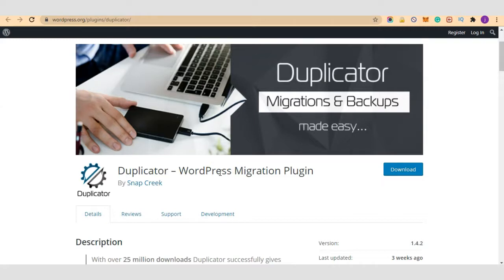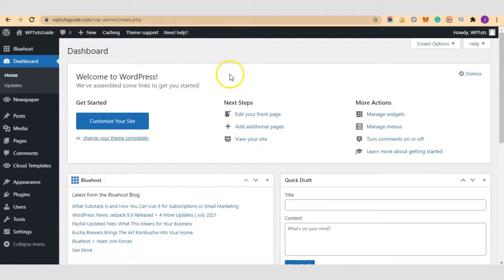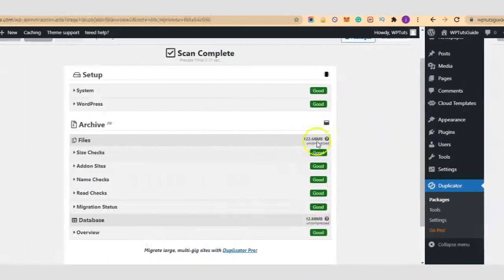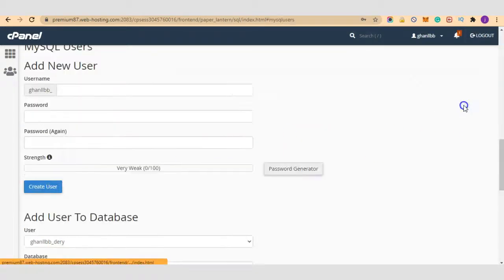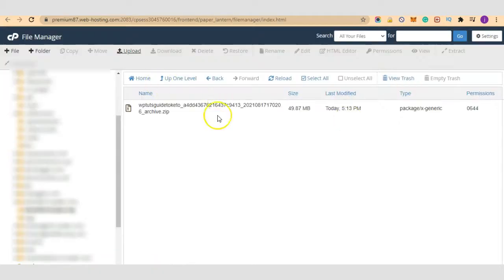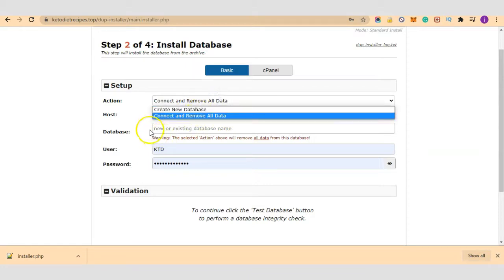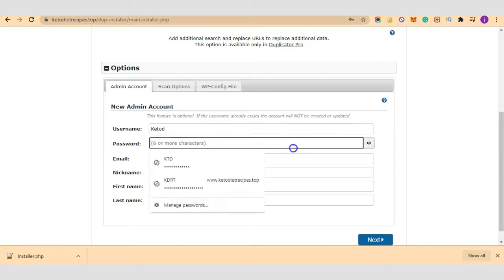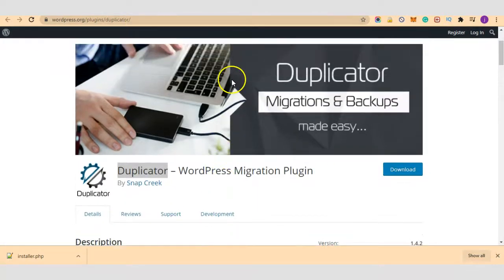✌️🏆How To Migrate A Wordpress Blog Using Duplicator Plugin Tutorial Video For Beginners In 2021🤩🔥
This video tutorial is to help you as a Wordpress Beginner on how to move your live wordpress website to a new server | ✅Wordpress Blogging Tips For Beginners✅

Hey guys! Today I’m going to show you how to migrate a wordpress site for free.

If you want to find out more about Duplicator WordPress Migration Plugin, please

The video is showing Duplicator WordPress Migration Plugin information but also try to cover the following subject:
-duplicator plugin move new site to live site
-duplicator plugin wordpress tutorial
-duplicator plugin wordpress

Youtube is the very best place to visit when searching for videos about Duplicator WordPress Migration Plugin.
Duplicator WordPress Migration Plugin is undoubtedly something that interests you and other people so I made this video .
If you would like to discover even more regarding duplicator plugin move new site to live site I suggest you to check out our various other videos
If you were looking for more details about duplicator plugin move new site to live site or duplicator plugin wordpress tutorial did this video help?
 Possibly you want to comment listed below and let me understand what else I can assist you with or information on Duplicator WordPress Migration Plugin.